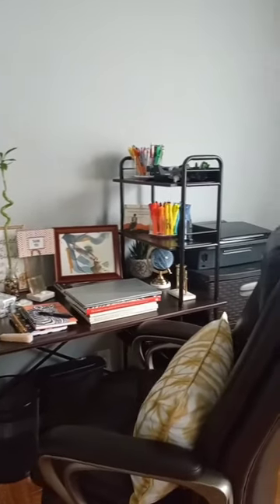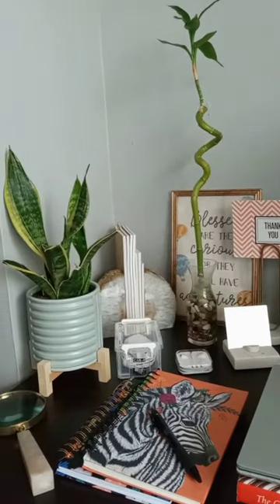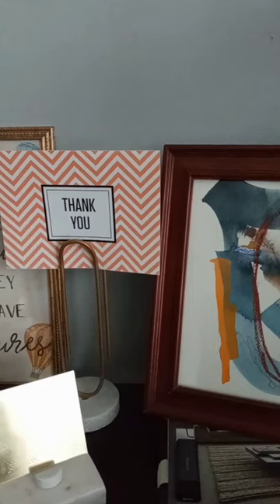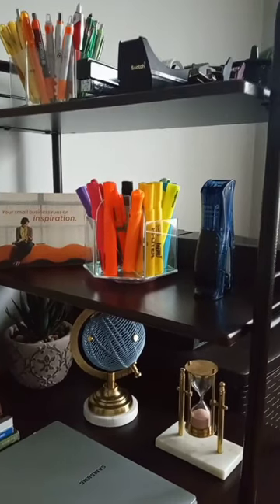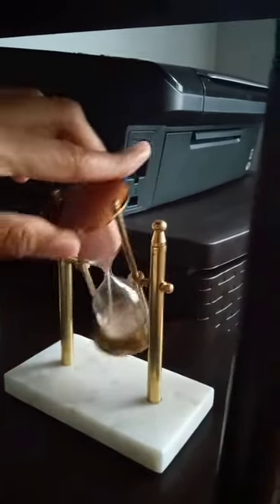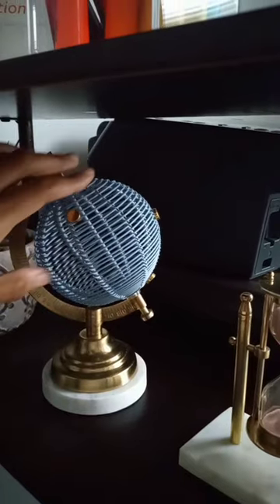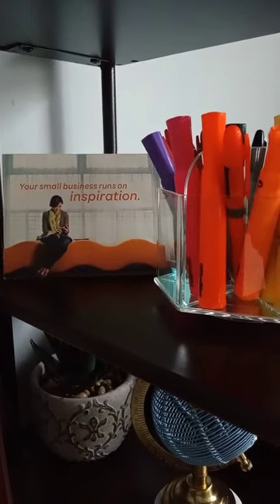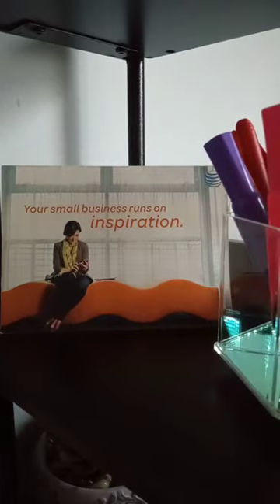Small Business | What's on my Work Desk?💻 ⌨️🖱️📔🖋️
President and CEO of (SER) Scenery Essence Redesign, Ltd. loves a clean, cheerful, cozy, comfortable, colorful, and vibrantly organized home office and art studio. From luxury white and gold marble accents that match the company's brand logo to diverse décor, office supplies and artsy accessories. Nevertheless, they are "No F's," (i.e. no "fancy camera crew" and no "filters"); come have a look and see via YouTube TV invitation into her jobs journey and remote workspace.

There was so much to capture, everything was filmed except for only one area that was kept exclusively private like the huge double door storage area where additional art supplies (i.e. palettes, palette knifes, paint, paint brushes, traveling art supplies, rulers, T-squares, art portfolios, drills, large sketch books, laptop cases, etc) in addition to artwork and framing materials that are neatly stored away. However, hopefully this art studio and home office vlog inspires you and evokes your creativity when decorating your personal studio/office space!

(SER) Scenery Essence Redesign, Ltd. is an immersive eCommerce gallery enhancing residential and commercial spaces through award-winning luxury art, an online premier paintings and prints purveyor offering unprecedented high-quality original works of art, no giclees or replicas.

Luxury Art 🎨
Original Paintings & Prints
Genres: Portrait, Still-Life, Landscape, & Abstract

Scenery Essence Redesign, Ltd.